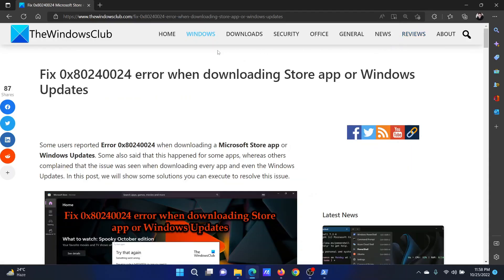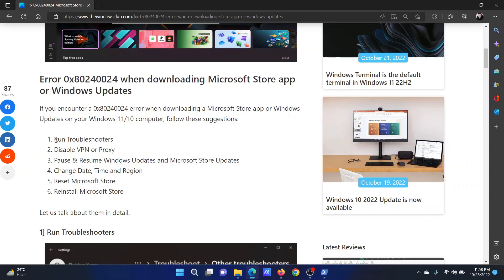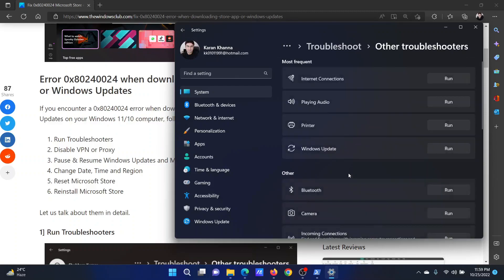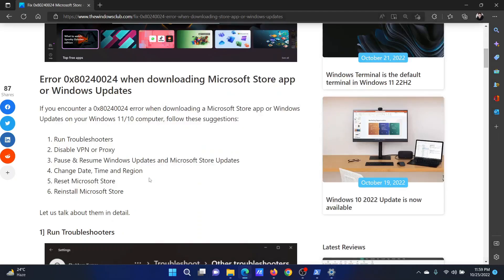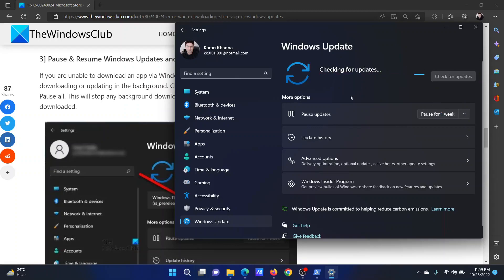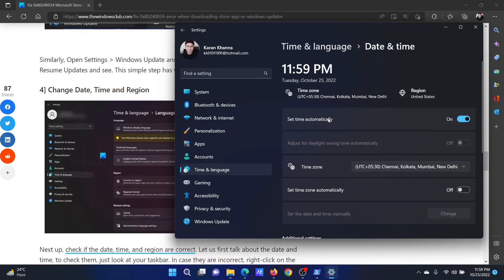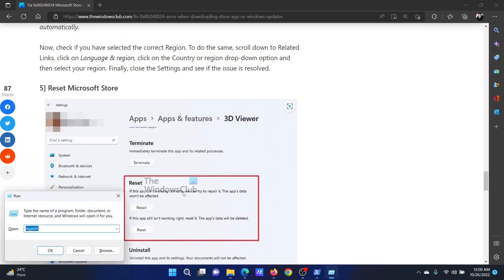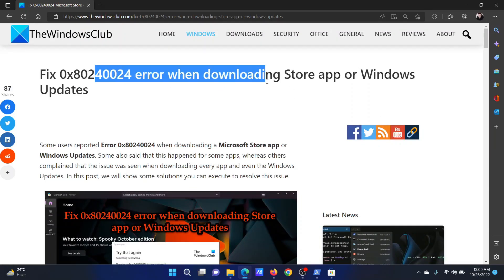Fix 0x80240024 Microsoft Store or Windows Updates Error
Some users reported Error 0x80240024 when downloading a Microsoft Store app or Windows Updates. Some also said that this happened for some apps, whereas others complained that the issue was seen when downloading every app and even the Windows Updates. In this tutorial, we will show some solutions you can execute to resolve this issue.

If you encounter a 0x80240024 error when downloading a Microsoft Store app or Windows Updates on your Windows 11/10 computer, follow these suggestions:

1] Run Troubleshooters

2] Disable VPN or Proxy

3] Pause & Resume Windows Updates and Microsoft Store Updates

4] Change Date, Time and Region

5] Reset Microsoft Store

6] Reinstall Microsoft Store

Timecodes:
0:00 Intro
0:27 Run a few troubleshooters
0:54 Pause and resume Windows Updates
1:16 Change date, time, and region
1:37 Reset Microsoft Store